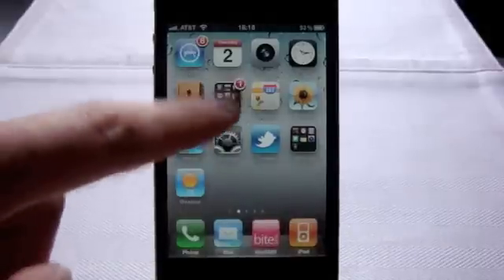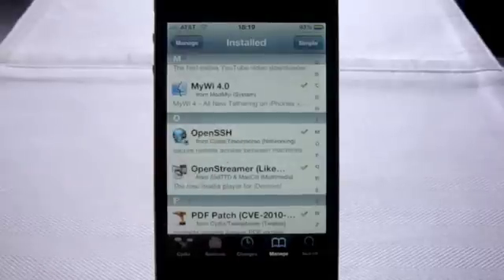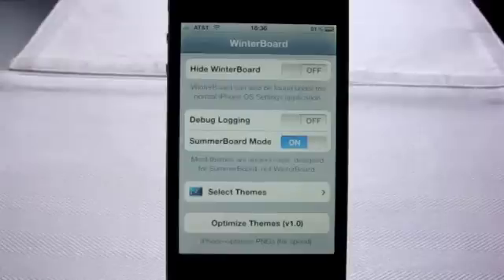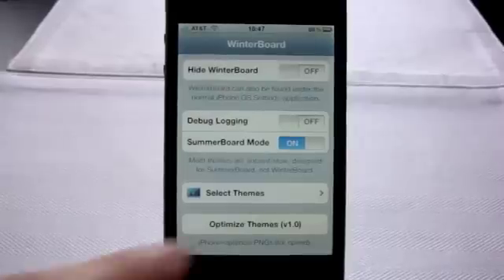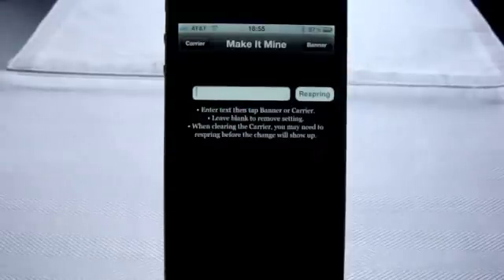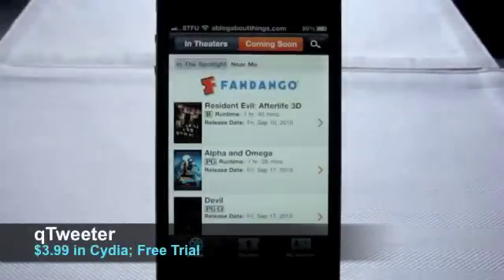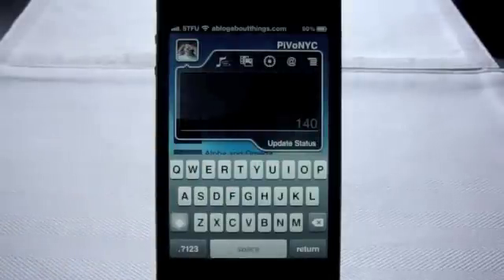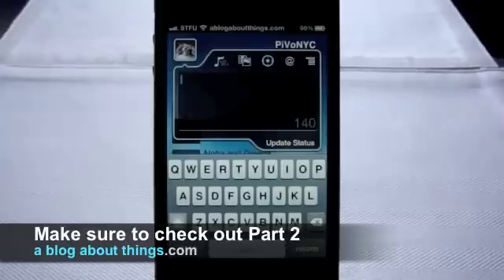Jailbreak iPhone and the Best Apps Pt. 1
This is a newbie and social guide to jailbreaking your iPhone.

Cydia apps in this video are:
WinterBoard
MakeItMine (MIM)
qTweeter
BiteSMS
MxTube
Activator

On September 1, 2010, Apple announce they would be releasing iOS version 4.1 the week of September 6, 2010.  This update will most likely un-jailbreak your phone, which means anything you've downloaded from Cydia or any themes you've put up will not be usable.  If you want to keep your jailbreak, you'll need to avoid the update and wait for the folks to find a solution.  Do you really need Game Center anyway?